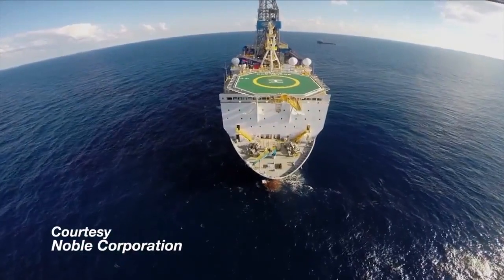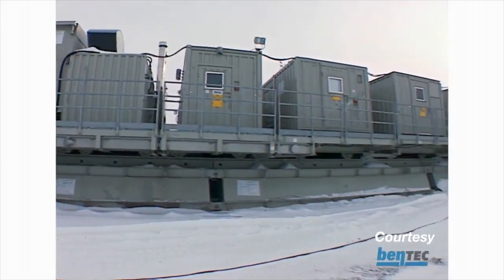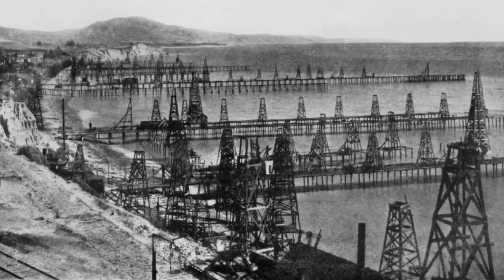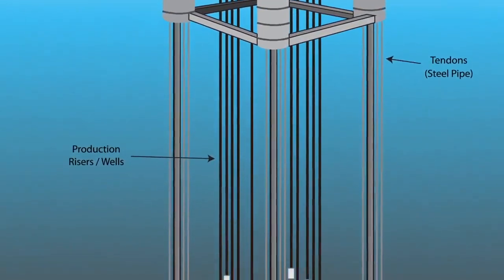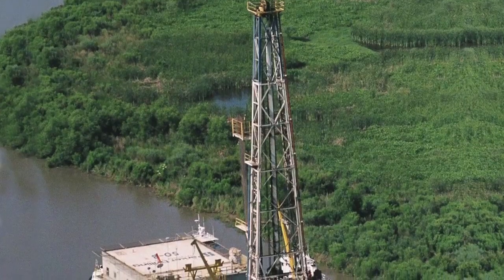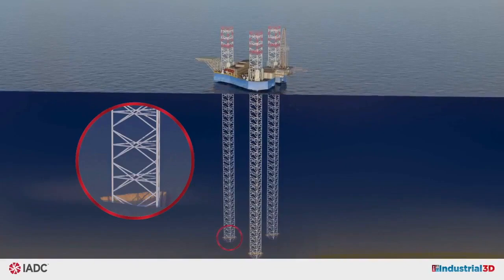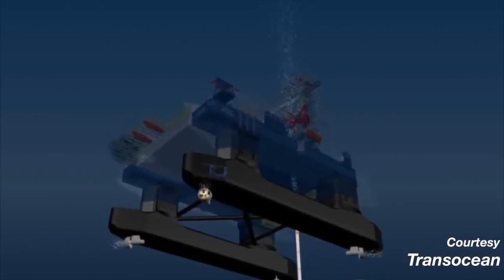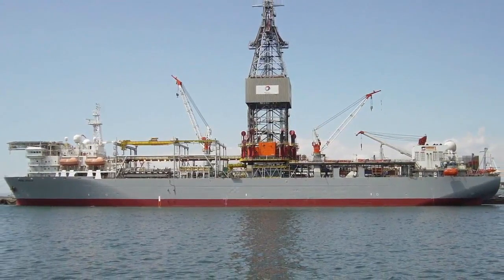Meet the Drilling Rig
There are many types of drilling rigs used in modern drilling operations for oil and natural gas. These complex, high-precision pieces are designed hostile environments, which requires different characteristics for efficient and effective drilling activity.

0:00 - Intro
0:12 - How deep can oil rigs drill?
0:45 - Well drilling rig overview
1:03 - Features of Arctic rigs
1:22 - About Desert rigs
1:42 - What is a walking rig?
2:02 - History of offshore oil platform rigs
3:17 - Various types of offshore drilling platforms
3:56 - What are MODUs?
4:52 - What is a jack-up drilling rig?
5:39 - Types of floating rigs
6:49 - What is a drillship?
7:58 - Outro